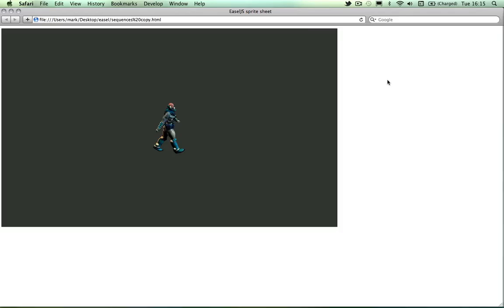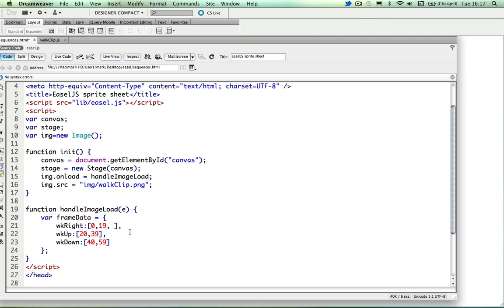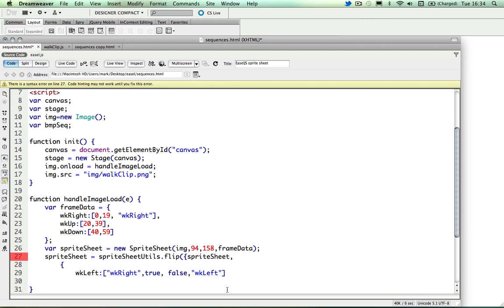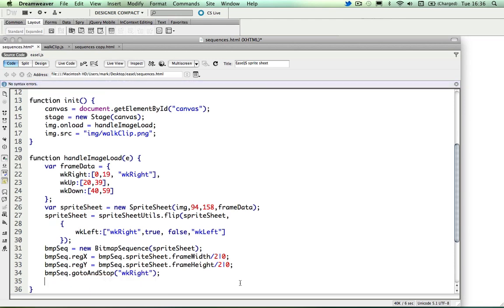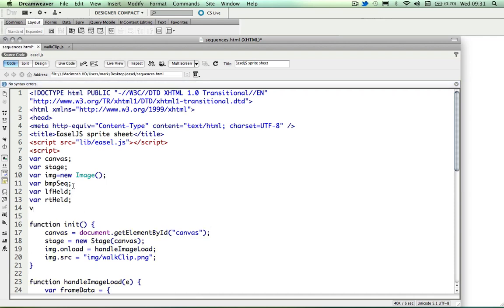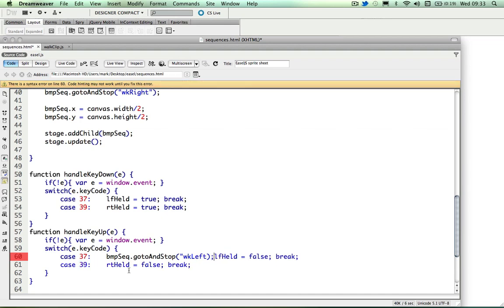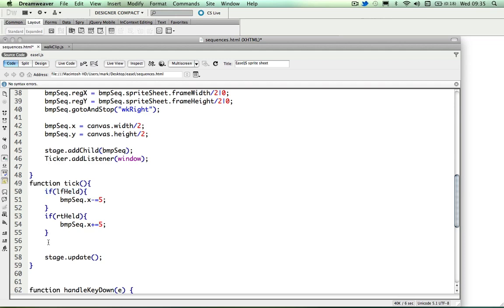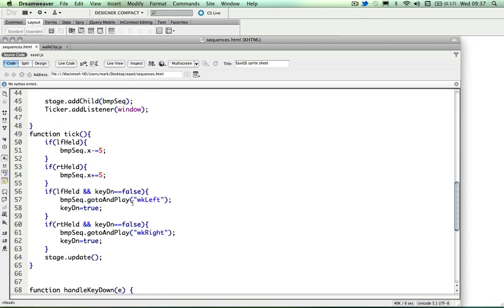4 - Working with SpriteSheets in EaselJS Tutorial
Easel JS is a framework for working with HTML5 Canvas, giving it a Flash like display list. This tutorial shows how to use a Sprite Sheet to create animation for a character. Code available from - htttp://